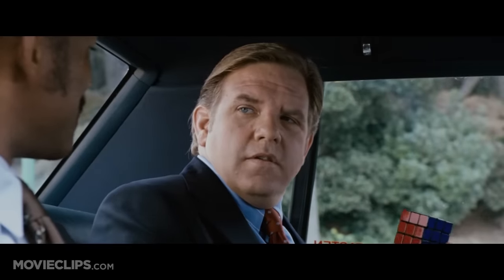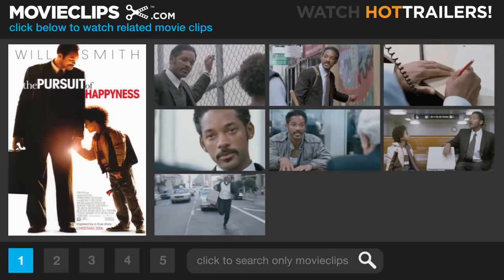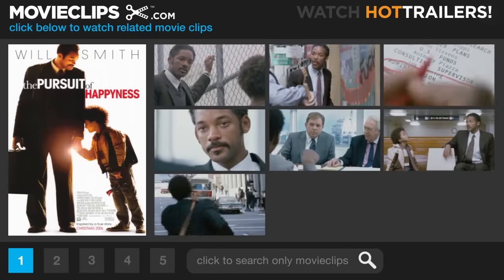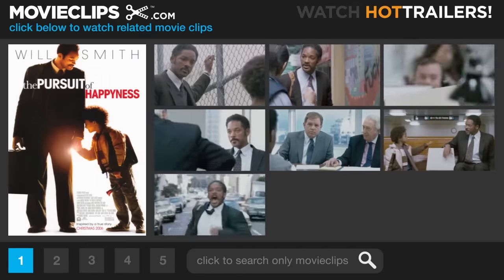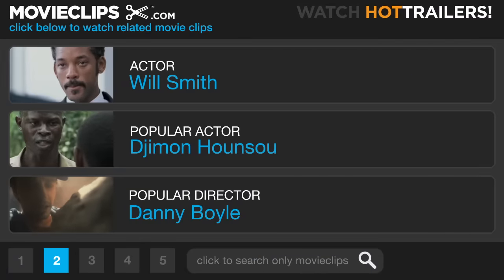The Pursuit of Happyness (3/8) Movie CLIP - Rubik's Cube (2006) HD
CLIP DESCRIPTION:
Chris (Will Smith) explains his aptitude for the stockbroker job to Jay Twistle (Brian Howe) while he twists and spins a Rubik's Cube.

FILM DESCRIPTION:
The rousing, true-life story of a single dad who went from living on the streets to owning his own brokerage firm is brought to the big screen by superstar Will Smith, appearing for the first time opposite his real-life son Jaden Smith. Set in early-'80s San Francisco, the film charts the hard times and eventual comeback of Chris Gardner, a suddenly single salesman who has custody of his son, but finds that providing for the two of them is a challenge in the increasingly unstable economic climate. He struggles to work his way from unpaid intern at Dean Witter to something more substantial, even as life continues to offer him setbacks. Making his Hollywood debut, Italian director Gabriele Muccino was championed by Will Smith for the project.

CREDITS:
TM & © Sony (2006)
Cast: Brian Howe, Will Smith
Director: Gabriele Muccino
Producers: Todd Black, Jason Blumenthal, David Alper, Mark Clayman, Louis D'Esposito, Will Smith, Steve Tisch, Teddy Zee, James Lassiter, Chris Gardner
Screenwriter: Steve Conrad